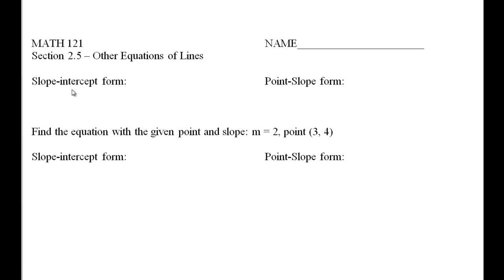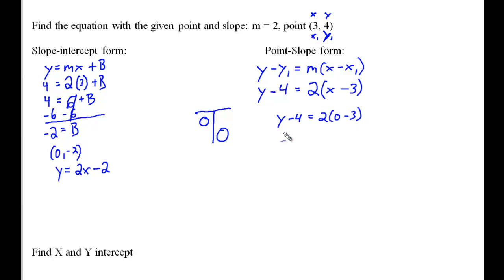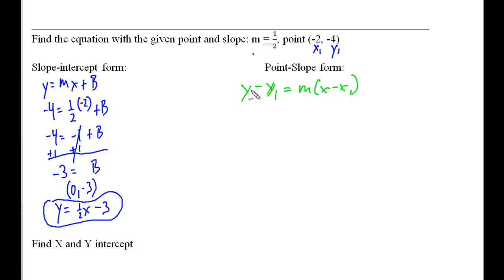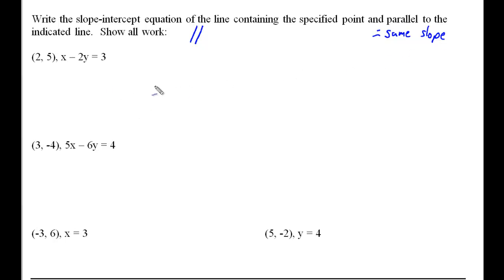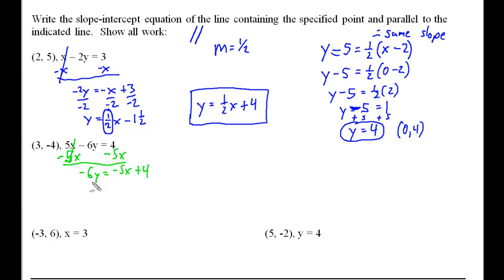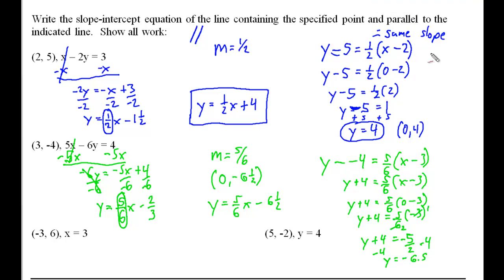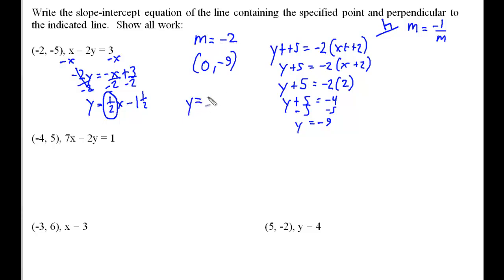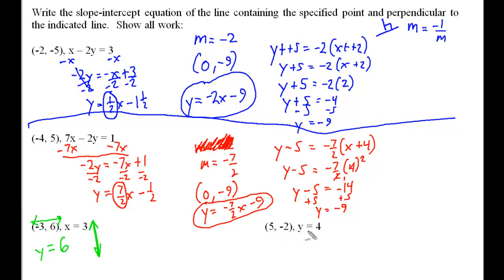Other Equations of Lines: Slope-Intercept and Point-Slope Form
This is an old video covering chapter 2 section 5 called "Other Equations of Lines" I have a newer video called "Math 122 Chapter 2 Section 5" that does it a little differently